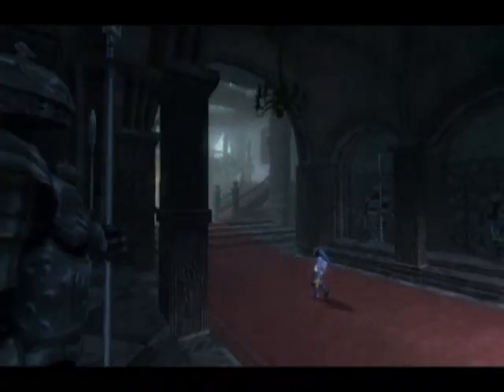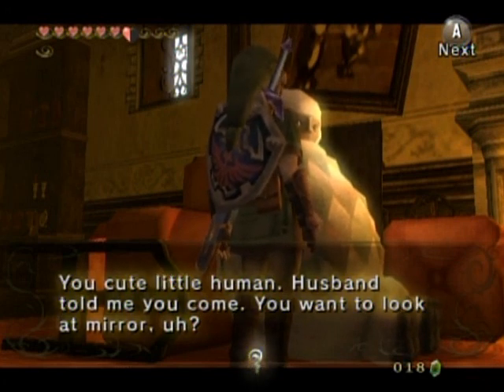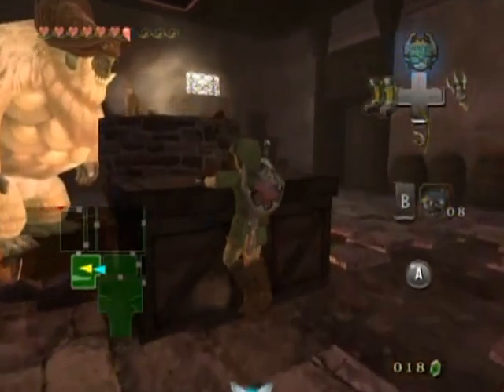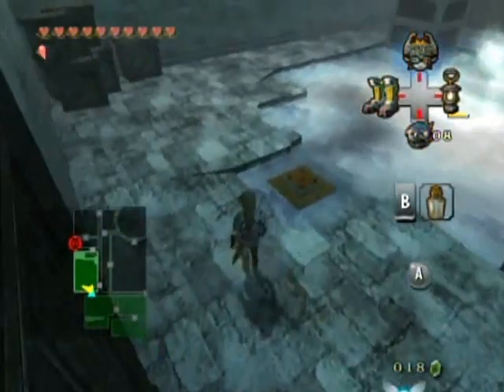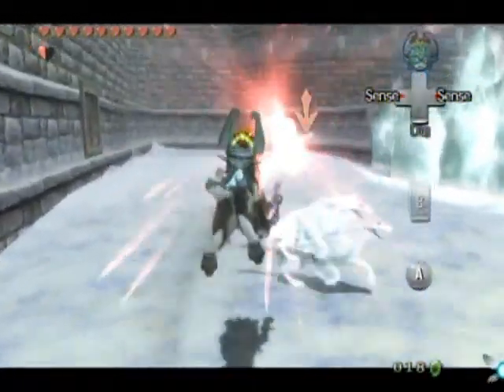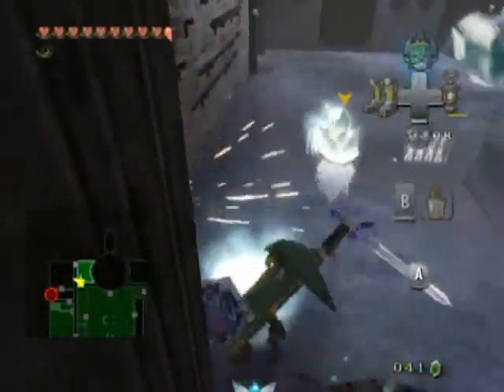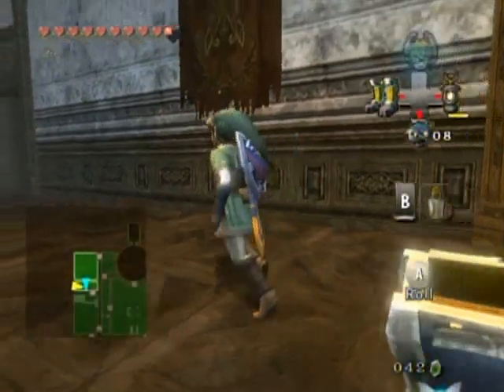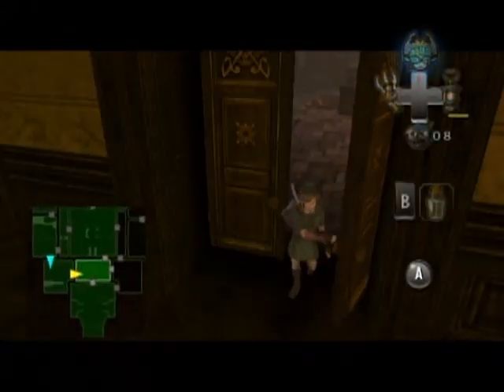Zelda: Twilight Princess Walkthrough Part 38: Home Sweet Home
My favorite dungeon in the Zelda series starts here! *Squee!* It looks like we gotta track down a Bedroom Key, wherever it is!